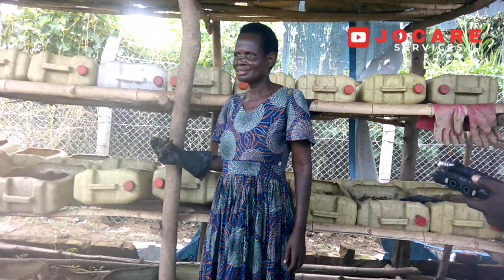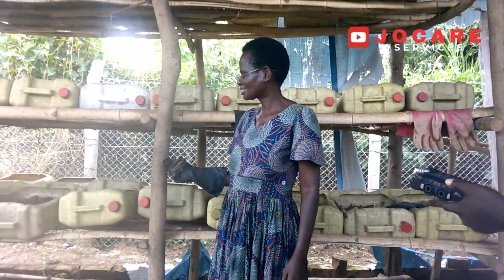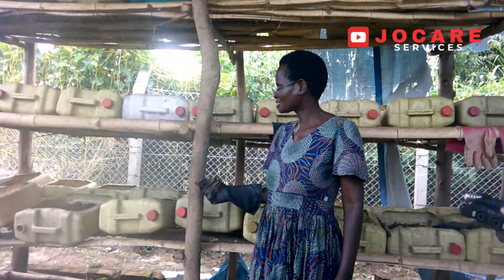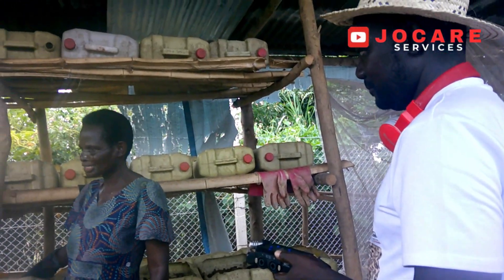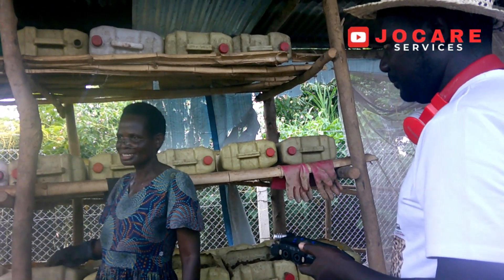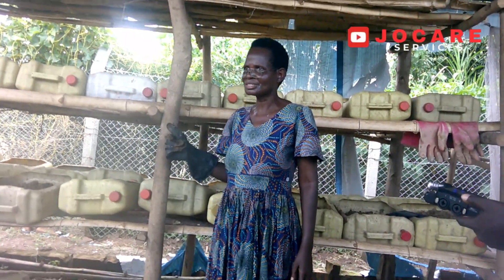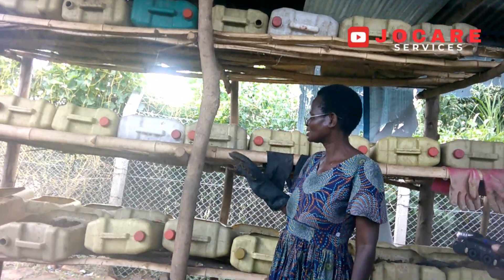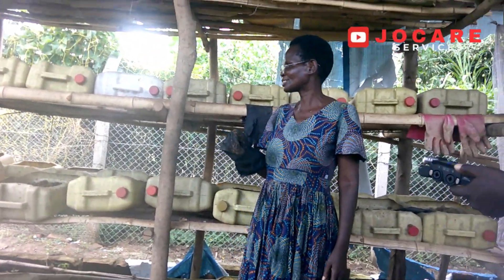She’s Making Millions with Bugs?! Black Soldier Fly Farming Explained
In this fascinating interview, meet the woman turning insects into income—millions of dollars, to be exact. Discover how Black Soldier Fly farming is revolutionizing agriculture, waste management, and animal feed industries. Learn her secrets, challenges, and why this eco-friendly business could be the future of farming.

Chapters:
0:00 Introduction
1:35 How She Got Started
4:50 How Black Soldier Flies Work
8:15 Profit Margins & Business Model
13:20 Environmental Impact
16:45 Advice for New Insect Farmers
20:10 What's Next for Her Farm